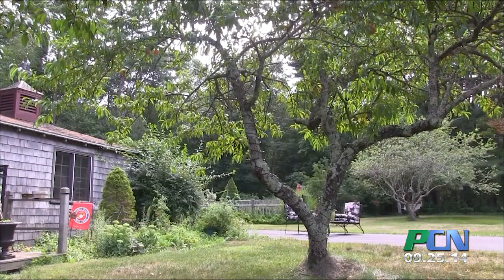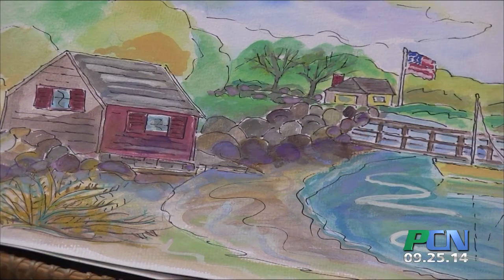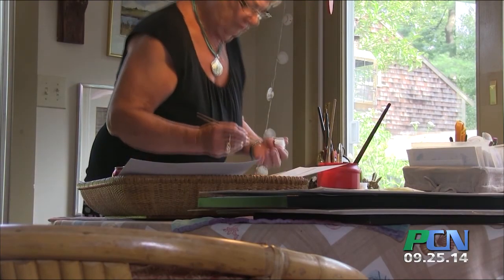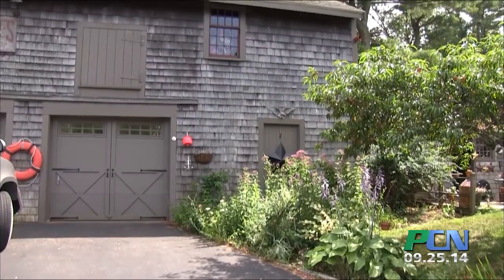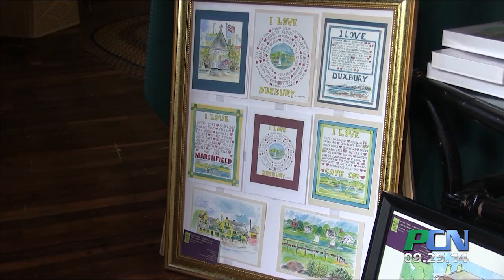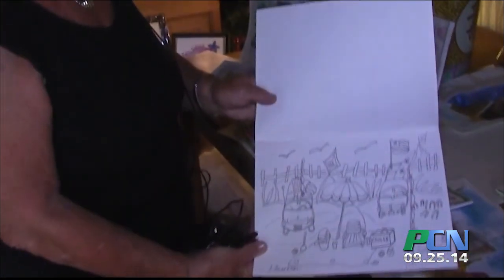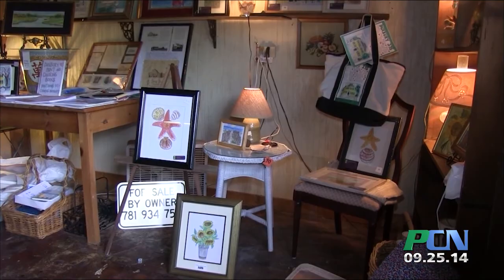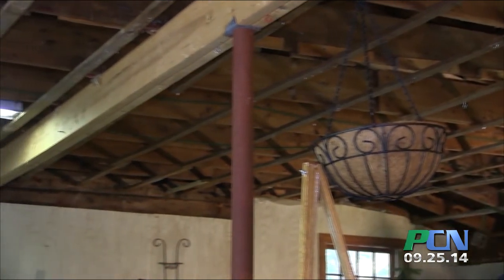PCN Artist profile Sandy Sweetser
PCN PACTV Community News Artist profile Sandy Sweetser